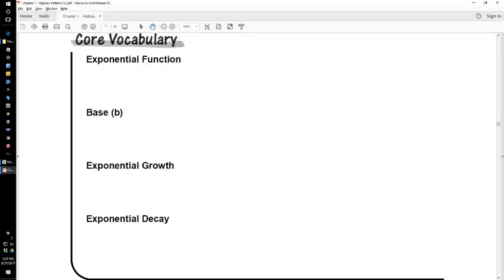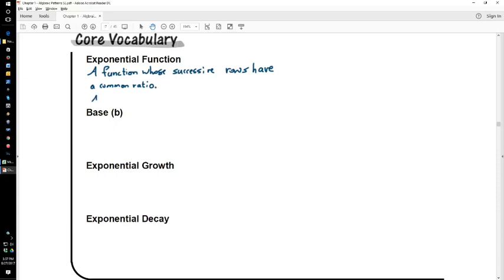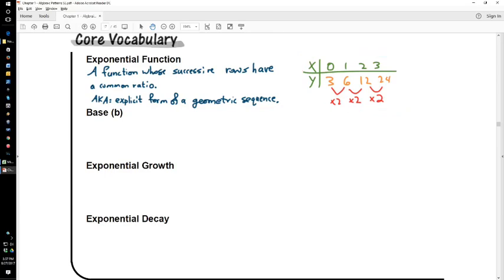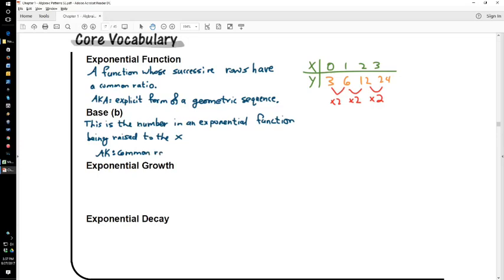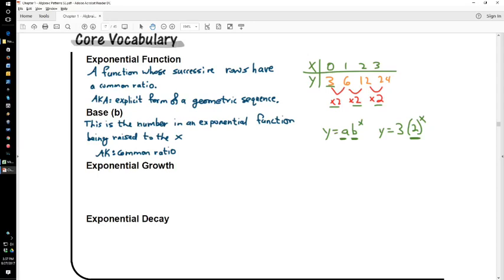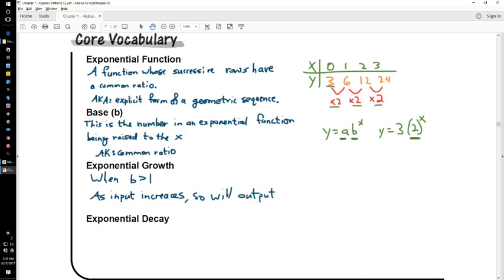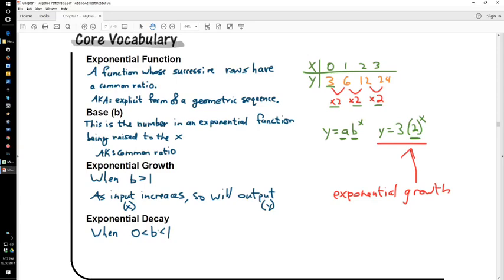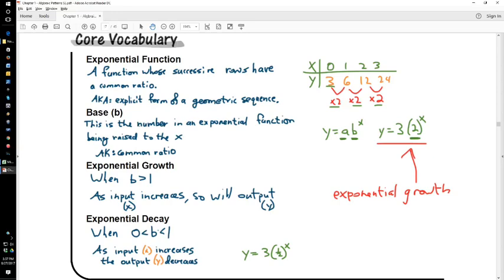Algebraic Reasoning 1.4 - Vocabulary